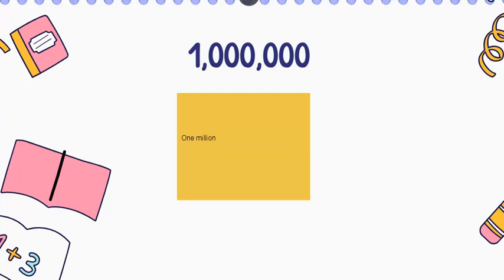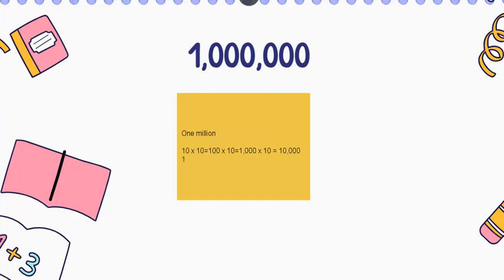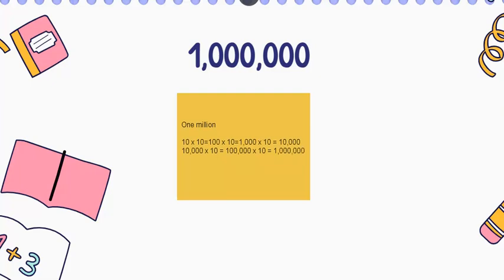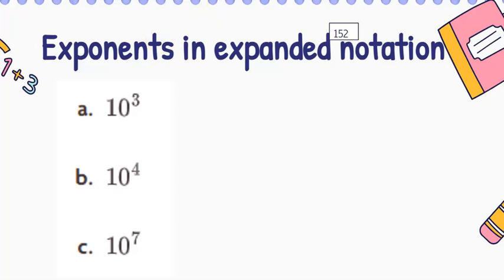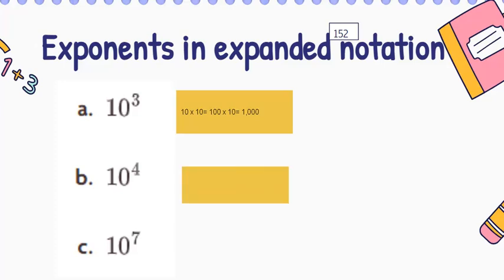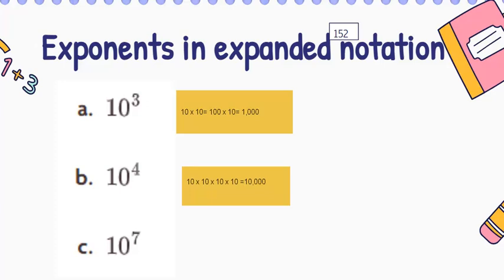Ilustrative Math Unit 6 Lesson 2 Summary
🎉 Learn About Powers of 10 with Exponents! 💥
In this fun math lesson, we’ll learn how to use exponents to show really BIG numbers, like 1,000,000,000! 😲💡
👩🏽‍🏫 What You’ll Learn: You’ll discover how multiplying by 10 again and again creates a pattern, and how we can use a short and simple way called exponential notation to write those giant numbers. 📈
✨ Why It’s Cool: Instead of writing out tons of zeros, you’ll learn how to use powers of 10 (like 10² or 10⁵) to make math easier and faster. You’ll even get to explore numbers as big as 1 trillion! 🚀
Great for 5th grade and up,  or anyone curious about big numbers and math tricks! 🧠🔢
 Let’s make math make sense, hit play and let’s get learning! 🎬✅